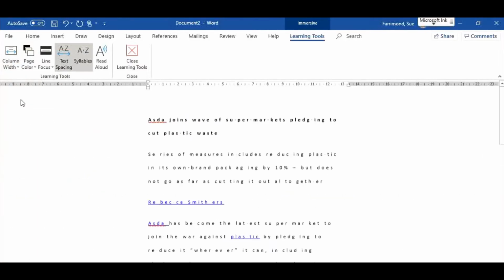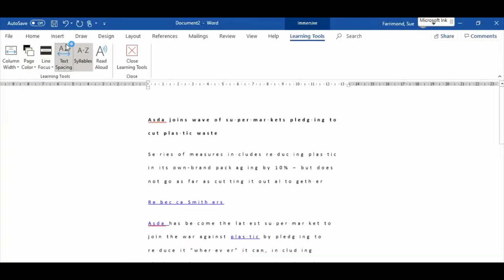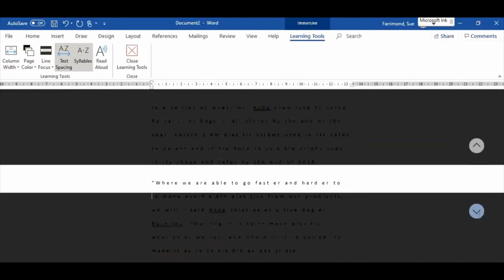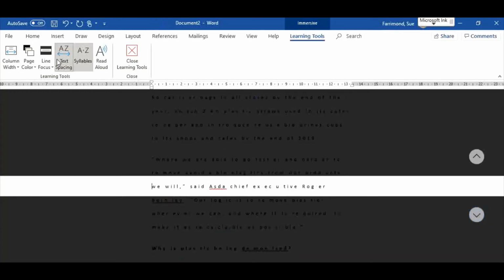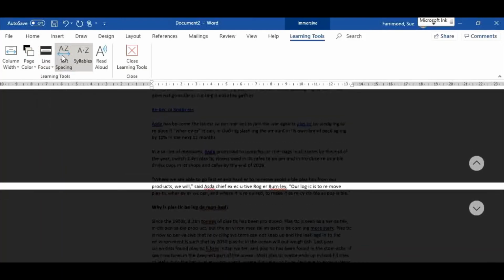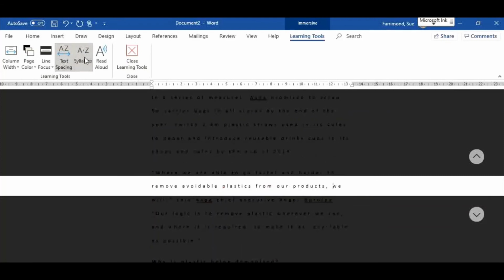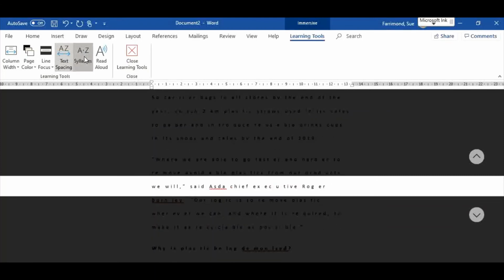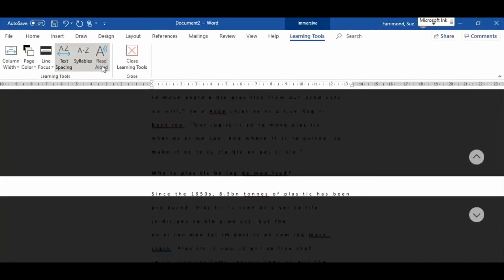How to use the learning tools in MS Word